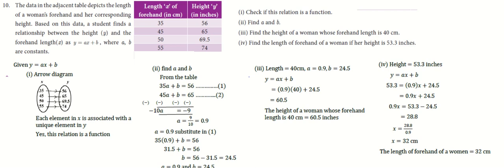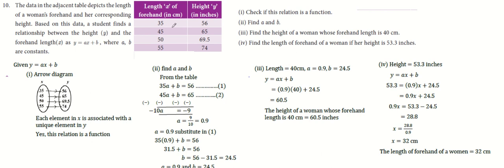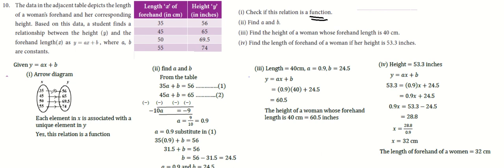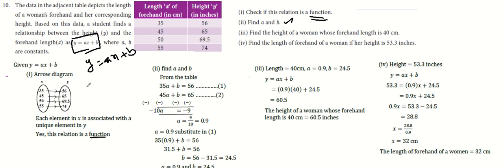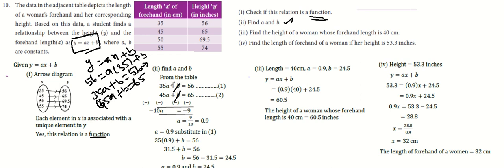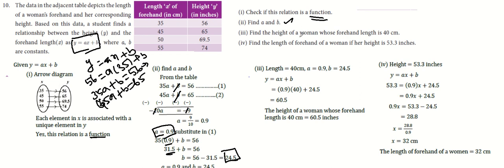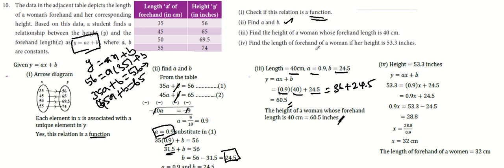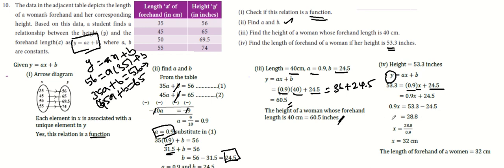10th Maths | Exercise 1.3 | Sum number 10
10th Maths | Exercise 1.3 | Sum number 10